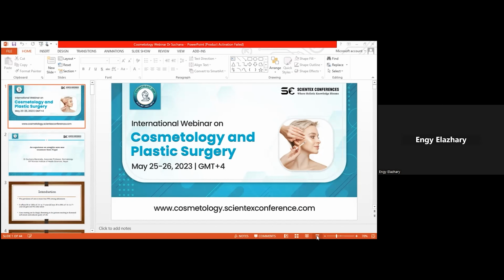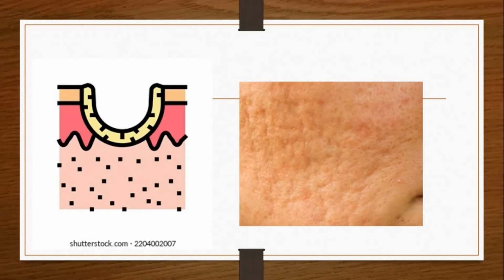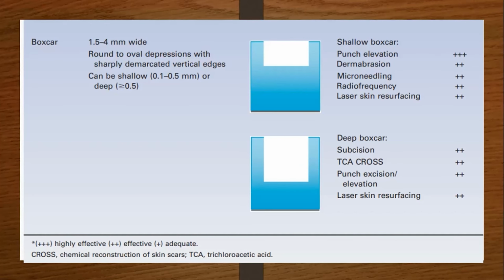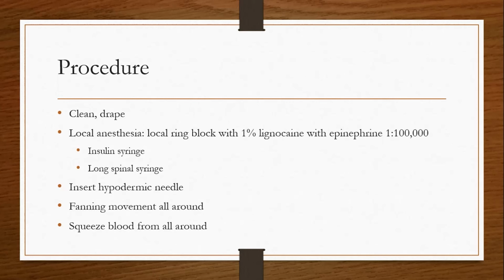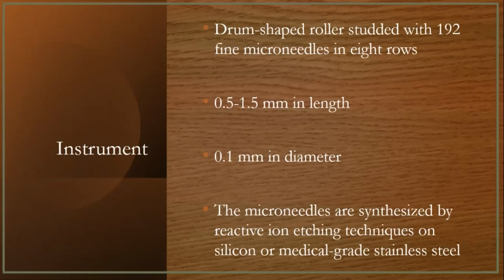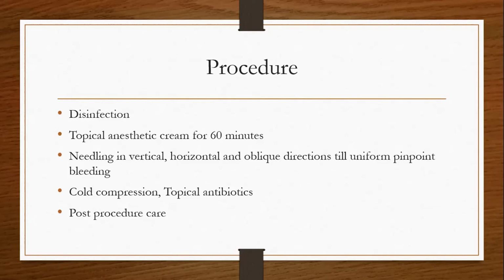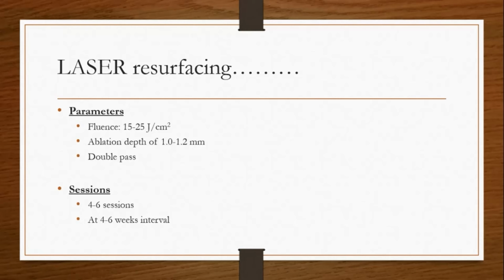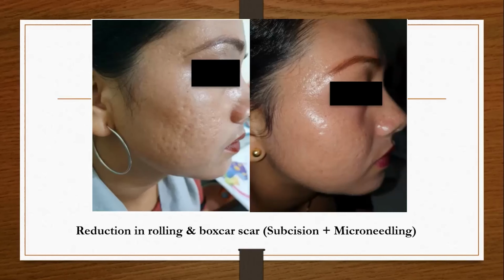An experience on atrophic acne scar treatment from Nepal | Cosmetology 2023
Presentation Title: An experience on atrophic acne scar treatment from Nepal
Speaker Name: Suchana Marahatta

Scientex Conference specialize in managing conferences, meetings, seminars, and workshops featuring distinguished speakers across the world providing you with an extensive array of networking possibilities, enabling the global expansion of your research endeavors. With the tremendous success of Cosmetology 2023, we are thrilled to extend a warm welcome for your participation in the "2nd International Congress on Cosmetology and Plastic Surgery" slated to occur in Bangkok, Thailand from May 09-10, 2024 which will be driven by the overarching theme of "Scientific Research and Medical Revolutions of Cosmetology & Plastic Surgery". This event is going to be hybrid (there will be both an in-person conference and an online conference) again from May 16-17, 2024 | GMT +7.